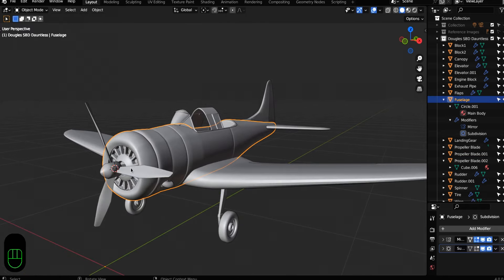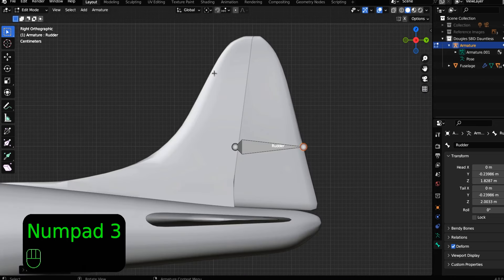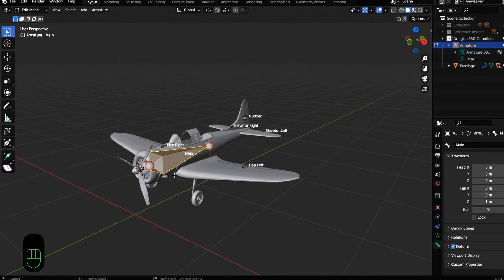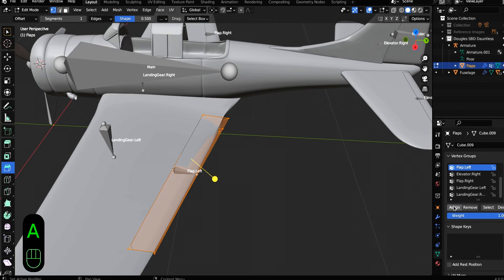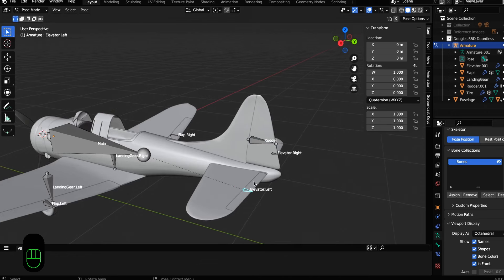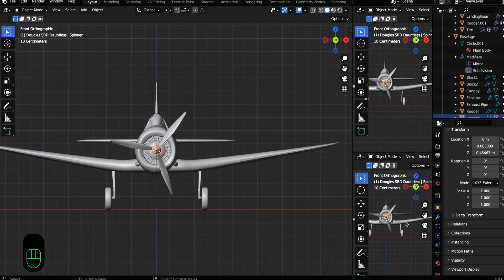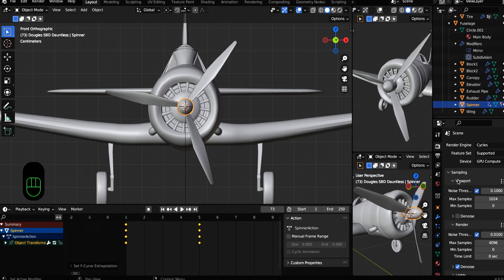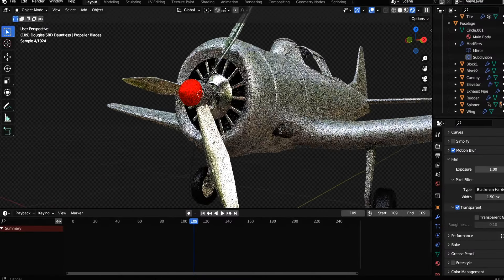Blender Modeling - Airplane Rigging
A simplest introduction to rigging an airplane in Blender for beginners who might be just a tiny bit afraid to start learning how to rig in Blender. From there, we'll animate the airplane's propeller!

Anyone can do it. And you're anyone, so you can do it, too.

0:10 - On Parenting
0:42 - Rigging the Plane
4:00 - Assigning Objects to Bones
8:02 - Animate Propeller
9:30 - Propeller Motion Blur
10:19 - Render with Blender's HDRI Background
10:55 - Hide HDRI From Render Blender